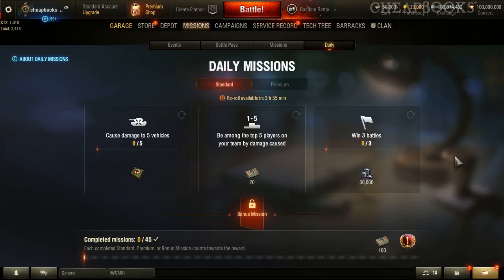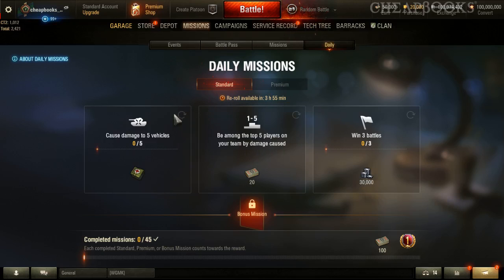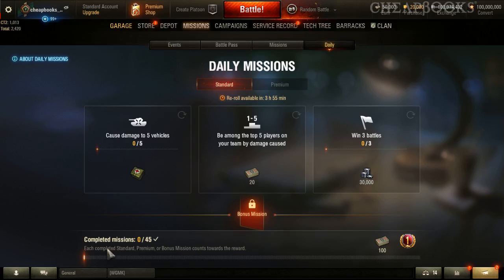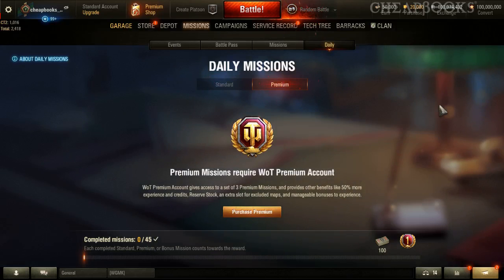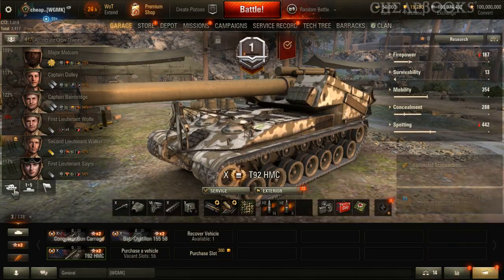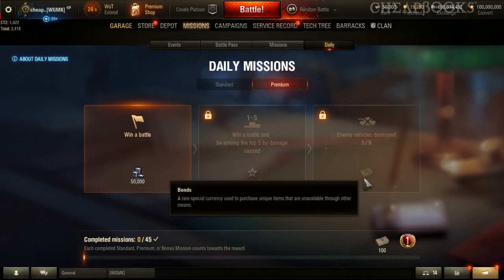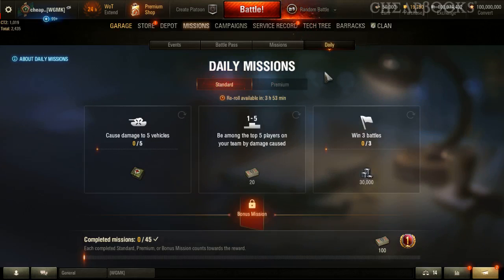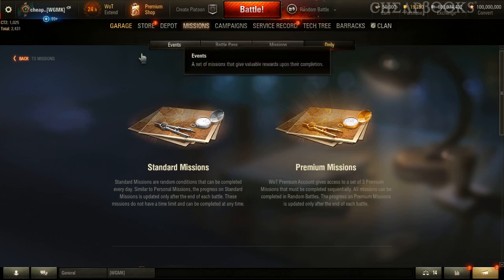WOT 1.8 - Upcoming Feature - Daily Missions